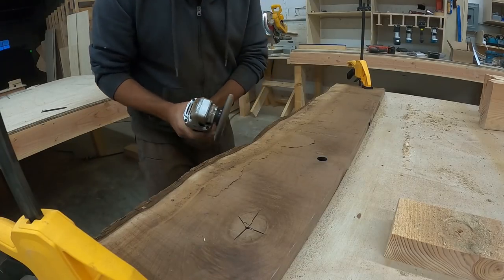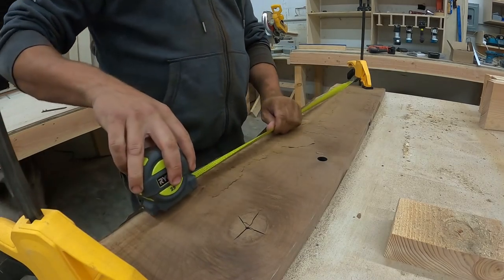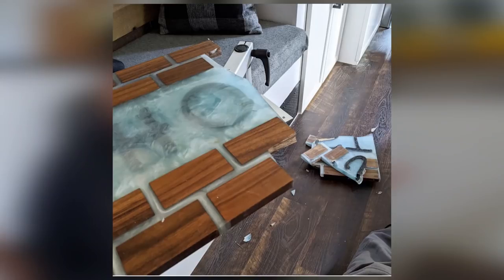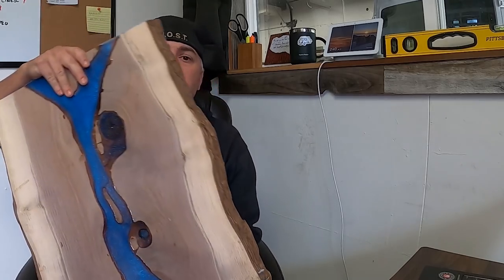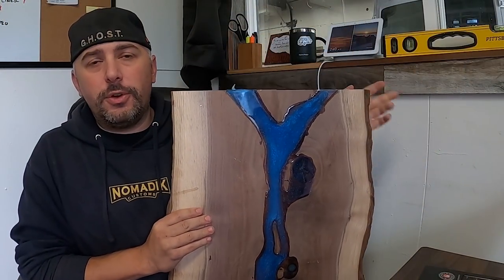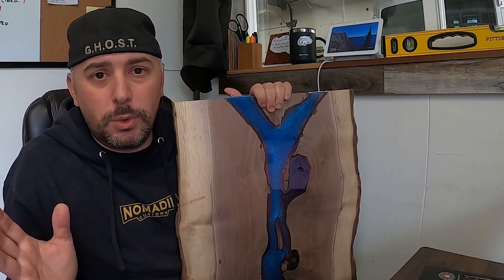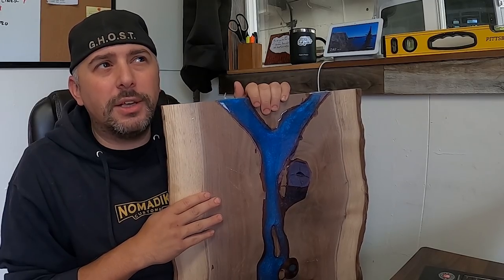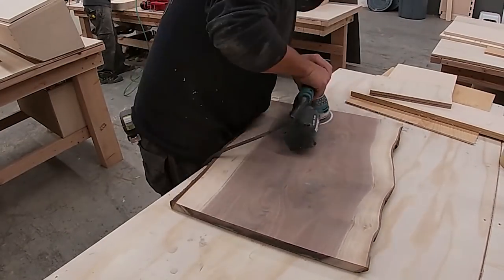Epoxy River Table made with Walnut - Lagun Table for Van Life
I definitely want to make more of these and I plan on selling them! I also hope to get more into wall art as well as cutting boards, maybe some other things so we'll see. Enjoy!